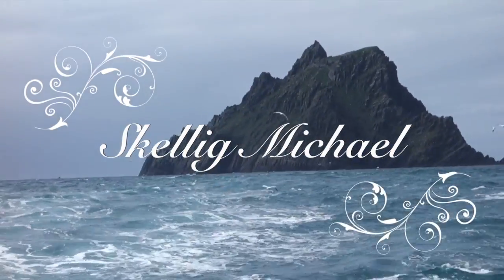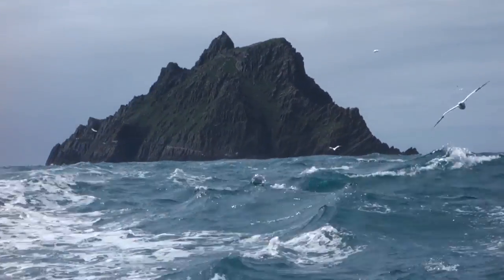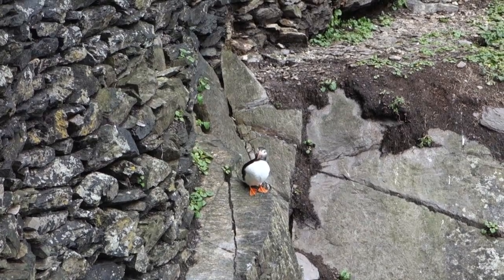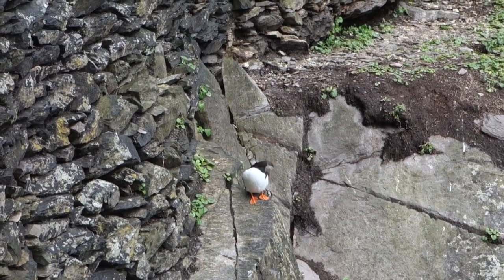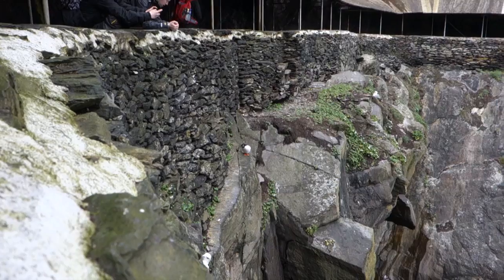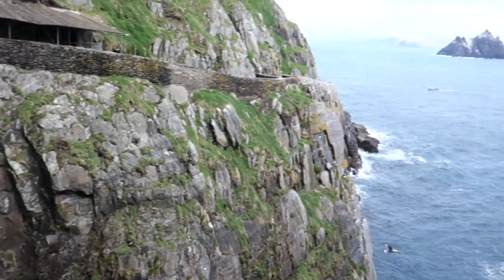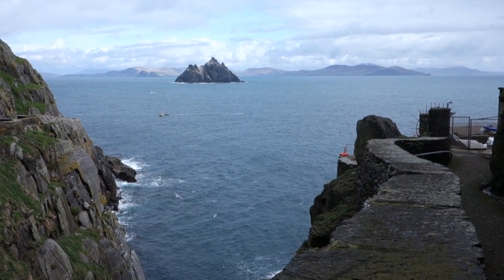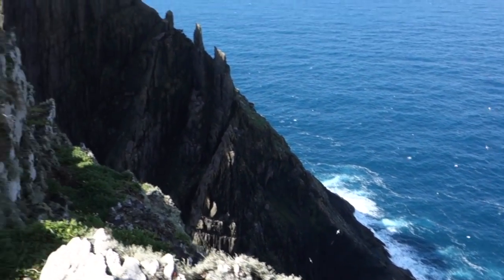Skellig Michael, Ireland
Let me take you through a quick tour of one of my most favourite spots in Ireland. Skellig Michael. Its a very peaceful location and I'm not surprised that the monks well over one thousand years ago decided to use this as a place to worship god. Enjoy

The camera I used for this video is the revolutionary Sony RX100

"Slipping Away (monk mix)" by Calling Sister Midnight (feat. shagrugge, Freitojos)